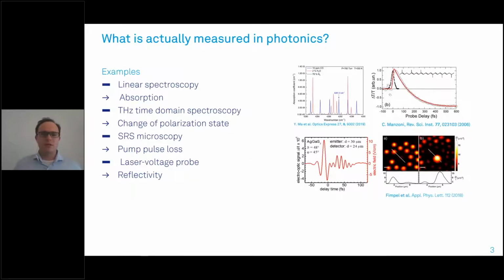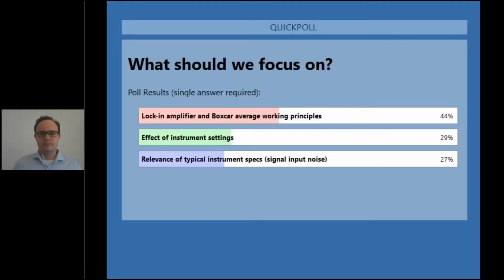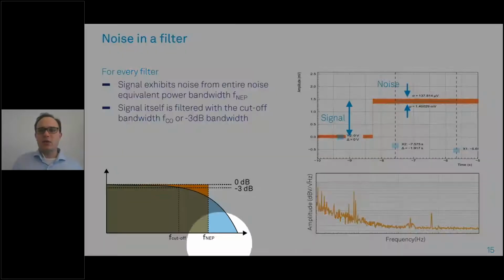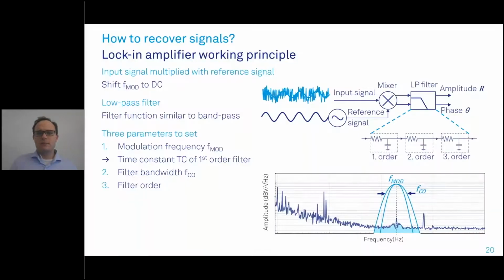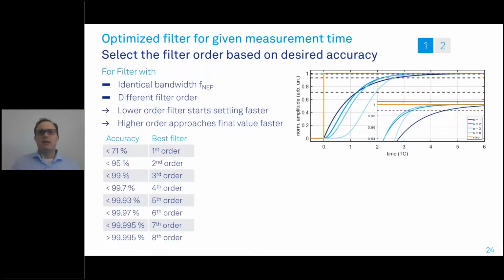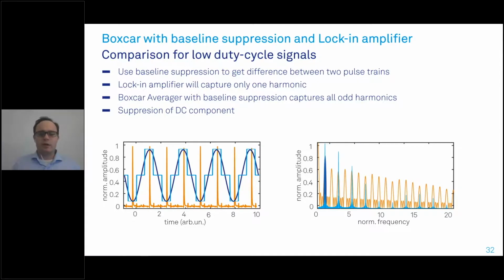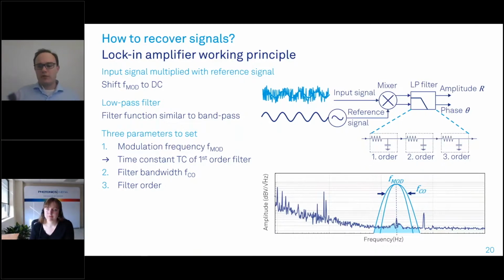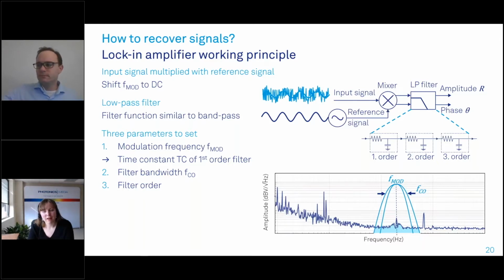Focus on Recovering Signals in Optical Experiments I Zurich Instruments Webinar